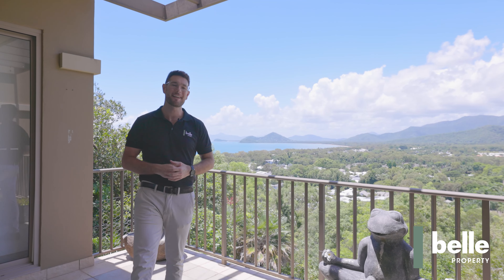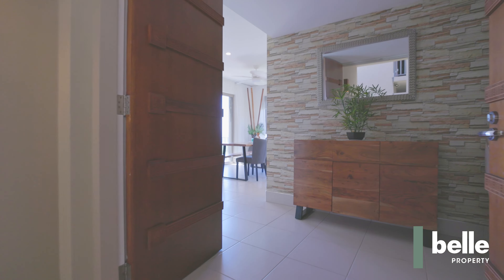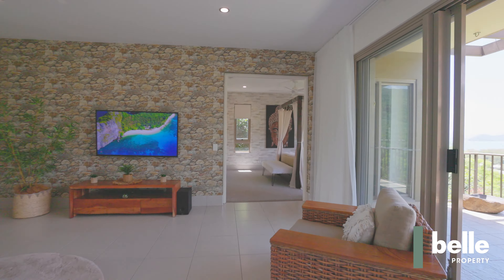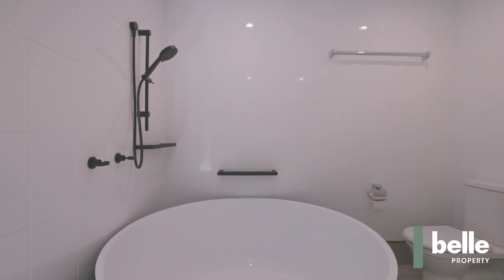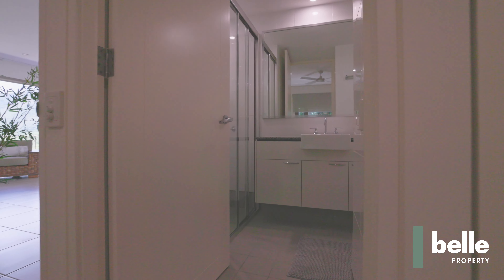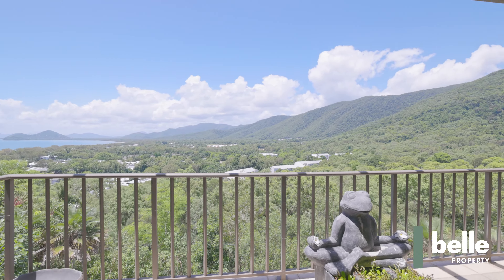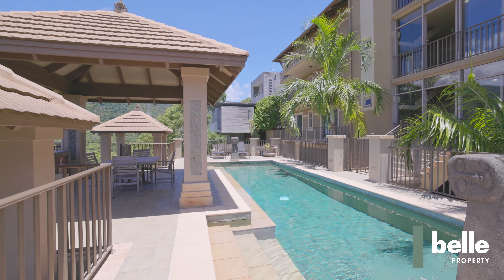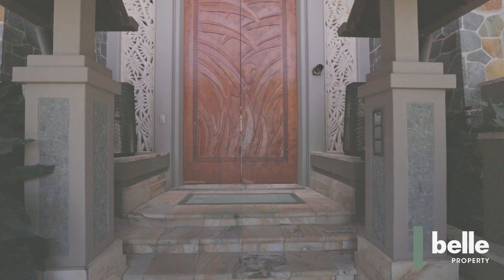For Sale - 6/11 Colonel Cummings Drive, Palm Cove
Welcome to 6 Santai in Buchans Point, your new home overlooking the Coral Sea, Palm Cove and Macalister Mountain Range. This fully renovated modern apartment offers seamless living, with breathtaking views and modern comforts throughout. Crafted to perfection with inspiration from Balinese architecture, Santai blends traditional charm with contemporary luxury, offering a unique retreat for discerning buyers. This property is of a very high standard and will not disappoint.

-  Perched high up in Buchans Point a sought after, quiet and very private       location
-  Expansive balcony showcasing panoramic views over the Ocean, Palm Cove and Macalister Mountain Range
-  Entrance through grand Balinese wooden doors
-  Stylish modern interiors in coastal hues
-  Well-appointed kitchen with premium appliances
-  2 bedrooms, 3 bathrooms, ample storage
-  Flexible 3rd bedroom/secondary lounge area/media room or office space
-  Secure underground parking with storage and easy elevator access
-  Private courtyard, sun terrace and cliff-top pool with stunning views
-  Lush tropical gardens meticulously maintained year round
-  Long Term Rental Appraisal and Holiday Let Appraisal available on request